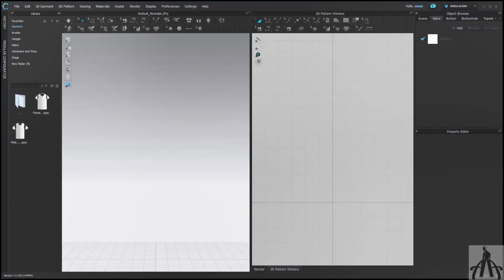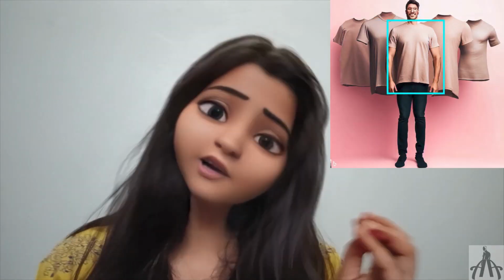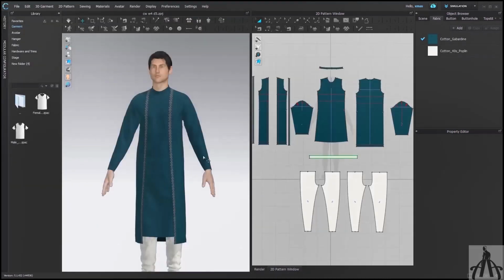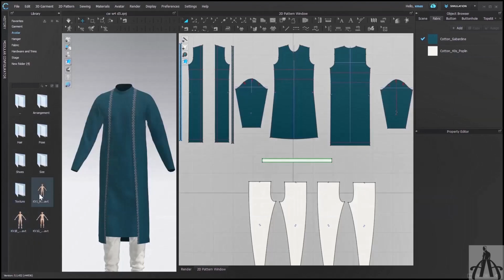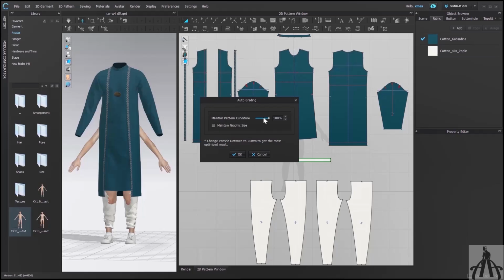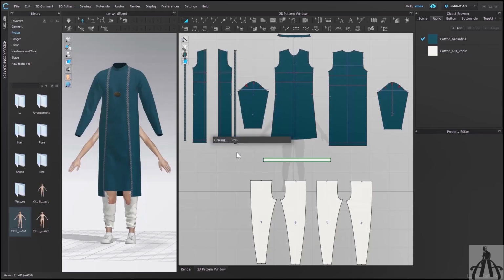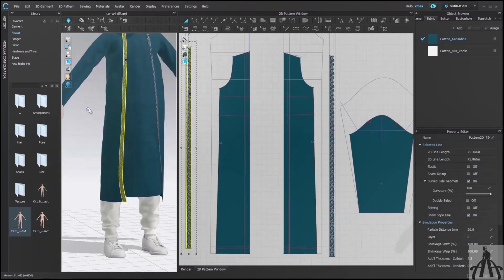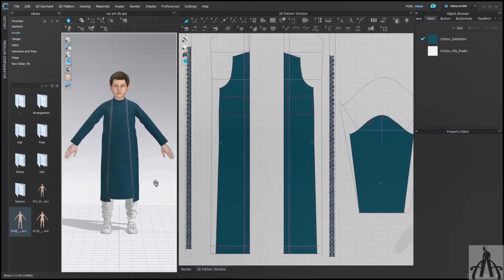Make Adult size to Kid size in second 😉! | Clo 3D in English | Beginners Class 24 | Attire_ation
In this tutorial you will learn to use about Grading. Alongside we will learn  Auto grading tool too. Simple way to grade adult to kid size

► TIMESTAMPS: